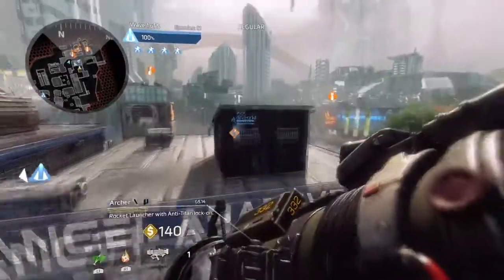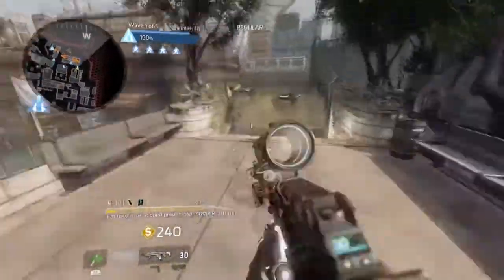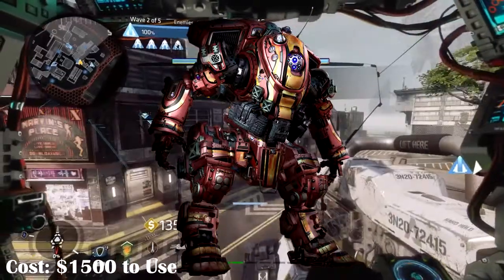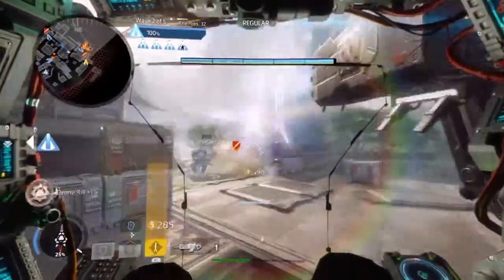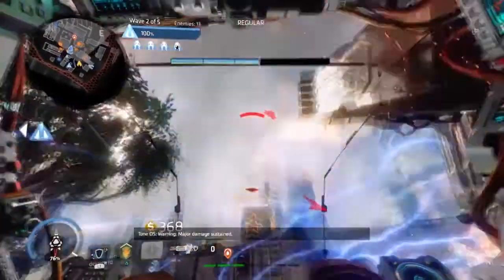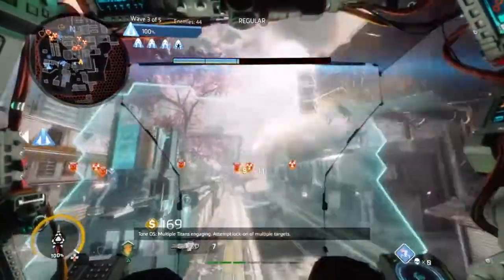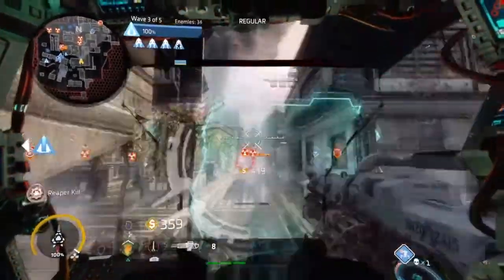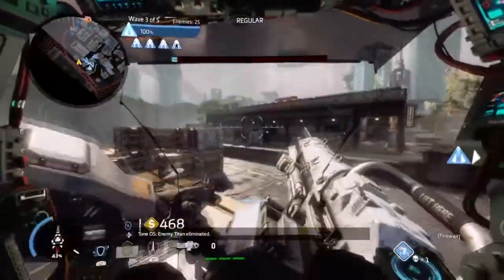Adding More to the Armory - Titanfall 2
So has anyone noticed the lack of armory items to use in FD? I thought we would get a good chunk of abilities for different tactics and yet that wasn't the case? So what would you like to see be added in if we had the chance?

Enjoy:D

480/720p For better Quality